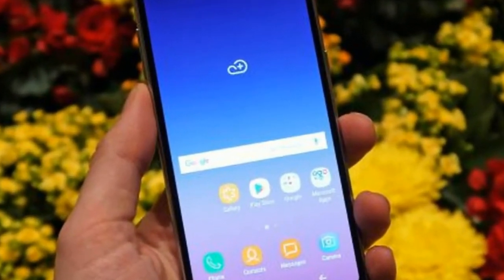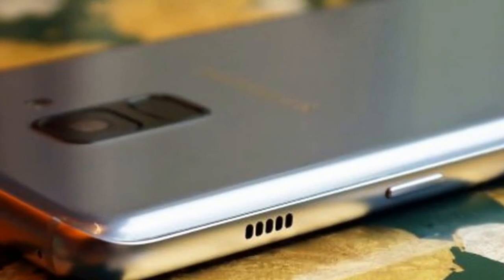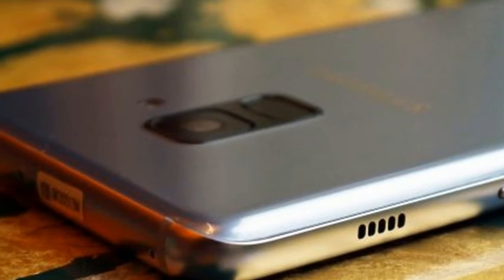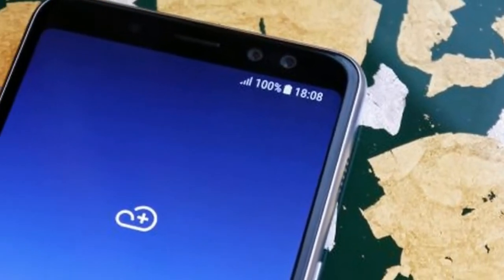AWESOME!! The New Samsung Galaxy A8 2018 - Flagship Smartphone ?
The Samsung Galaxy A8 2018 is the latest mid-to-high end smartphone from the South Korean firm, sliding in below the flagship S series and offering a strong camera experience and large, colorful display.

Launched just before CES 2018, but shown off for the first time at the show, it features a 5.6-inch, full HD Super AMOLED display, 4GB of RAM, 32GB of internal storage, 16MP rear camera, dual front cameras and a 3,000mAh battery.

There’s currently no word on the Samsung Galaxy A8 release date and price, but we’ll update this hands on review as soon as we know more.

Flagship Smartphone ?

SUBSCRIB NOW!

by High Technology